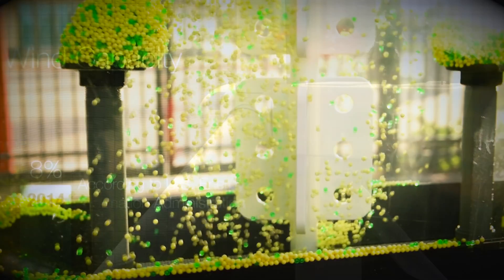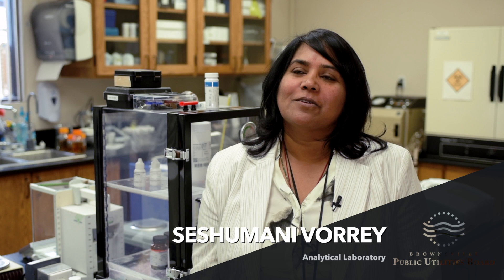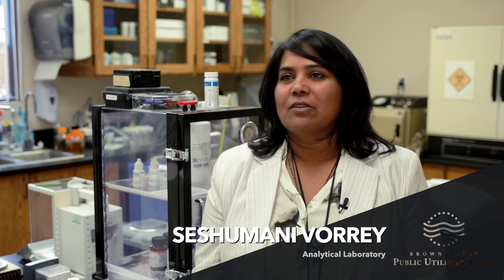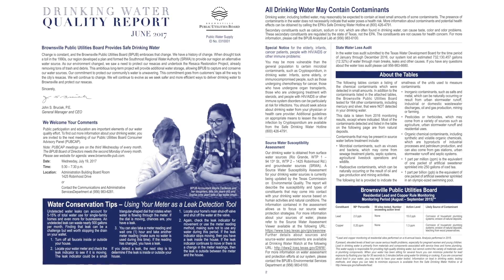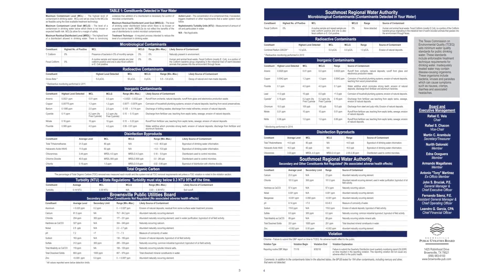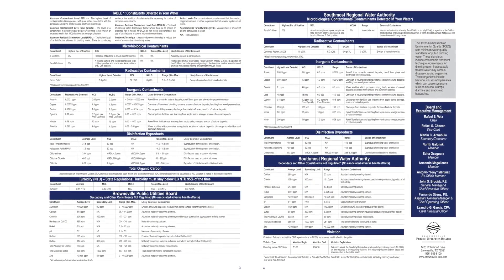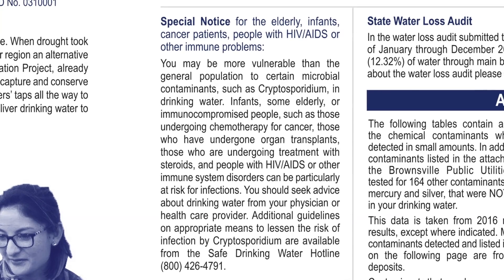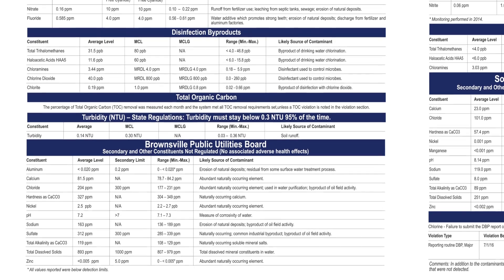BPUB Central - Drinking Water Quality Report 2017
Every year, BPUB along with all other drinking water providers is required to release the Drinking Water Quality Report, also known as the Consumer Confidence Report (CCR). This annual report provides you with a lot of important information about your drinking water. Learn more about the CCR and how to read it in this episode of BPUB Central.